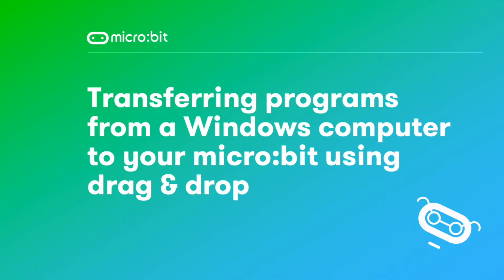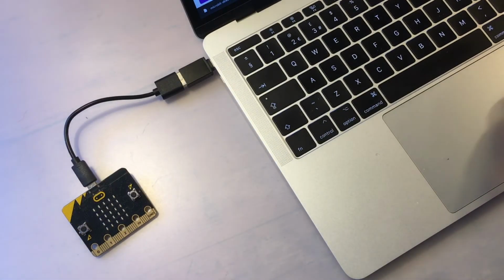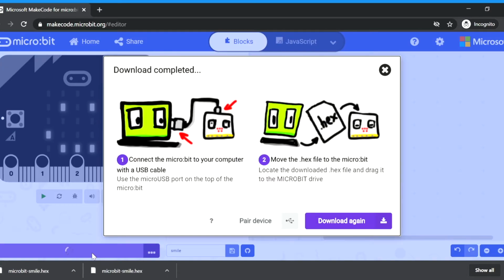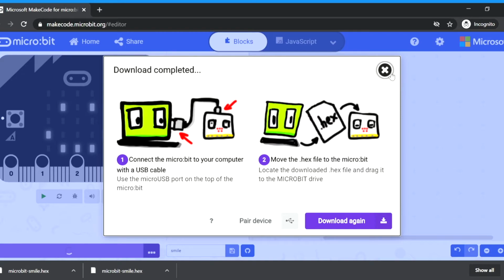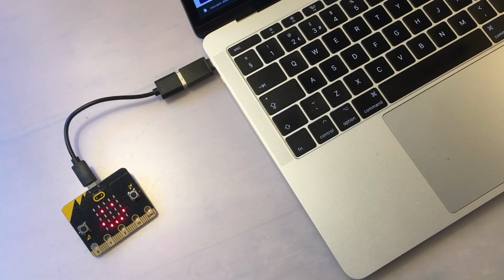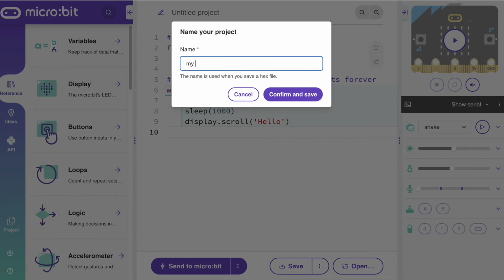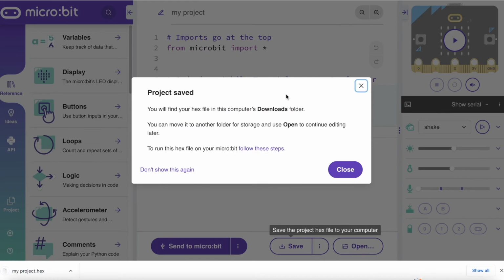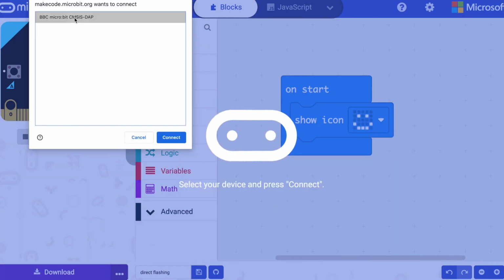How to transfer programs to your micro:bit using drag & drop on Windows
How to transfer a program HEX file to your micro:bit from a Windows computer using drag and drop.